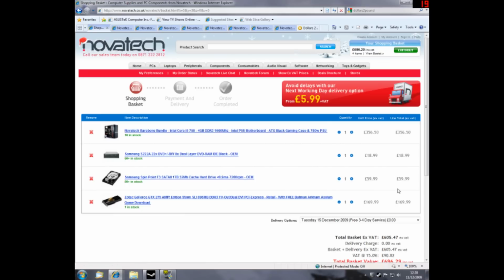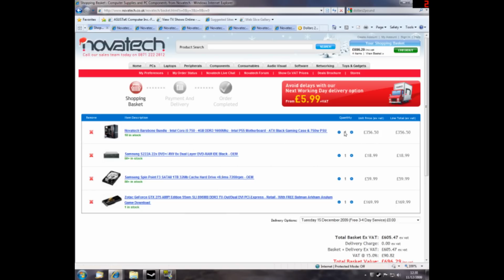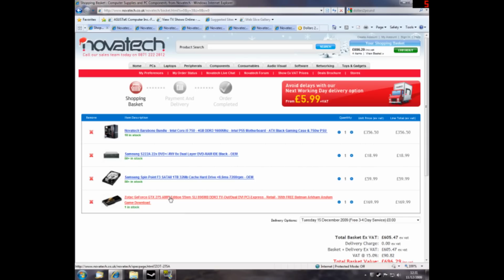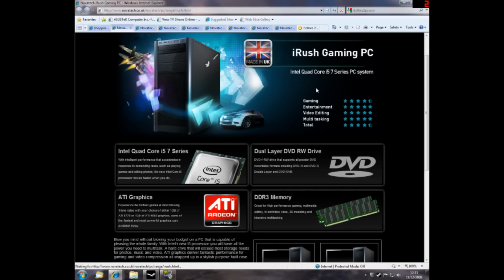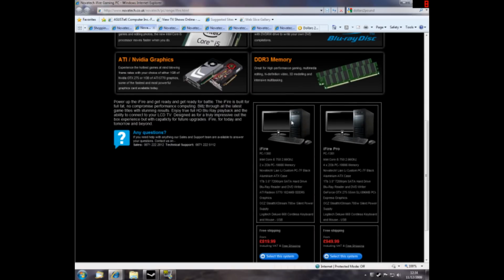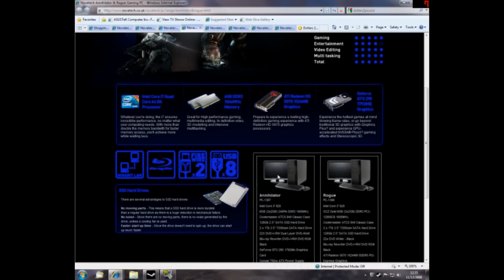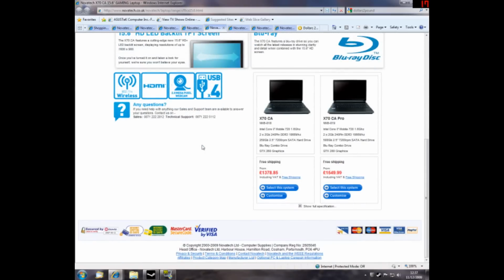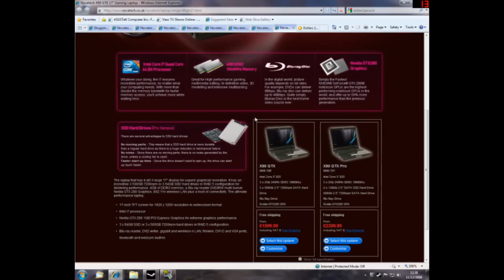PC and Laptop shopping?!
*Please Watch in HD* Or Wait Till It Appears !!!